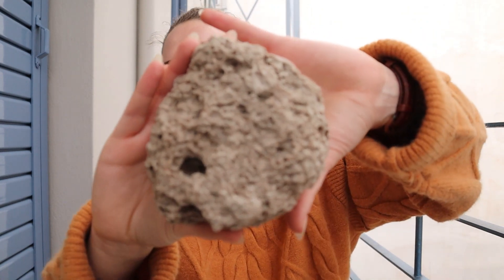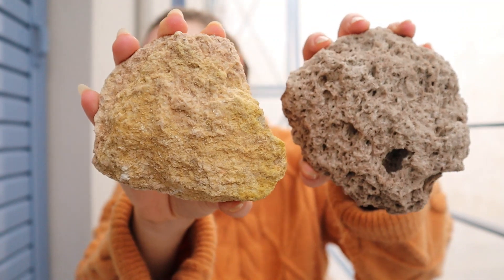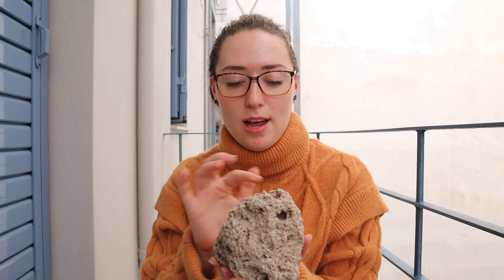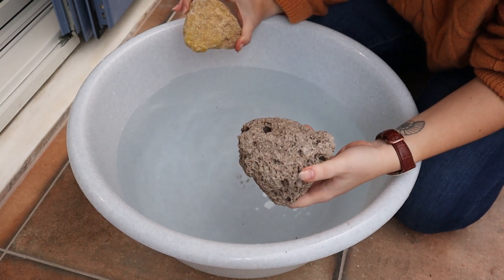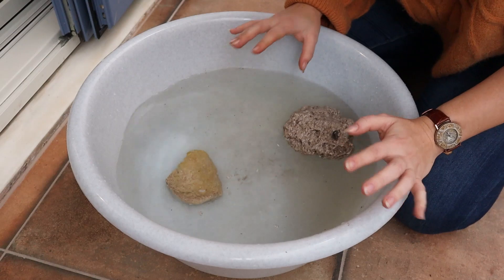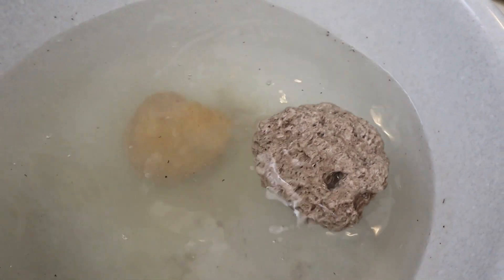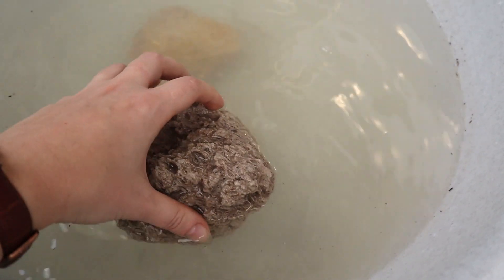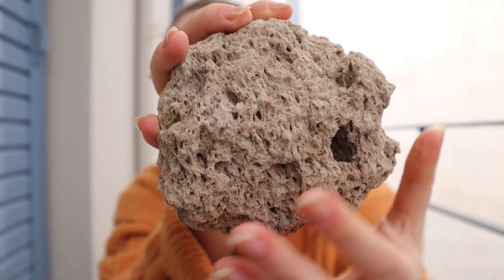Lets talk about Pumice - A Floating Igneous Rock?!